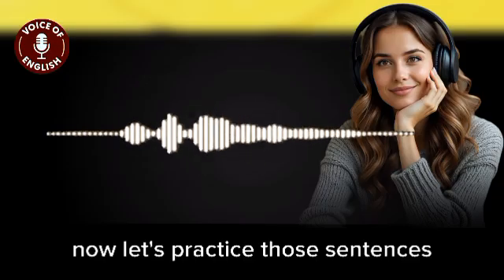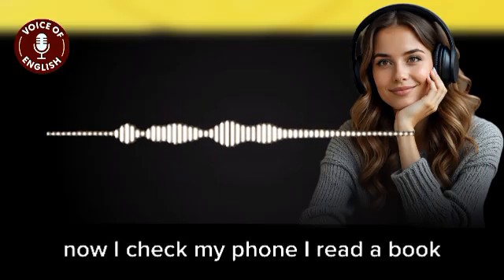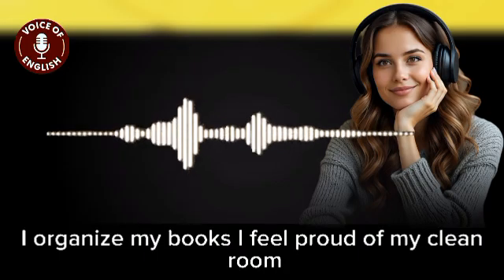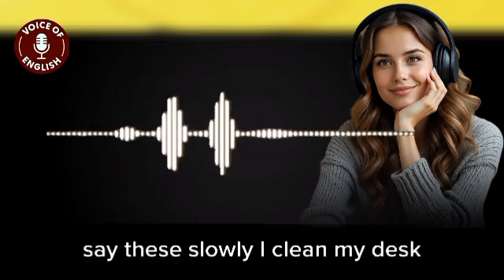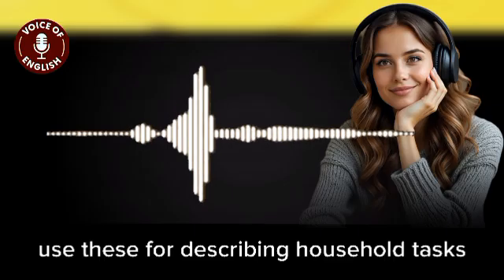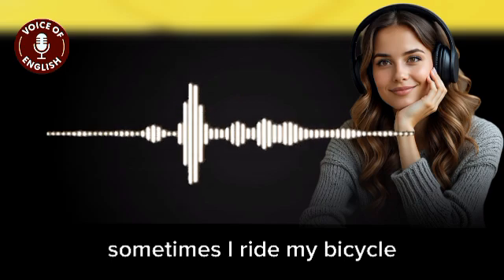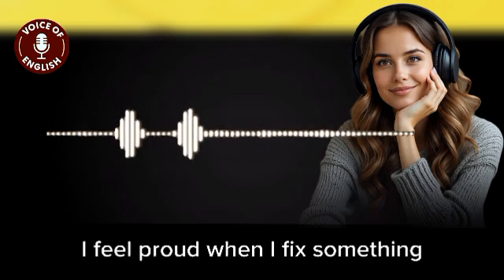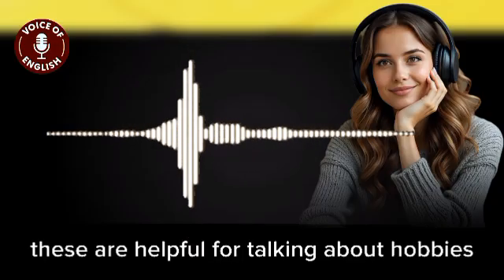200 Sentences for Everyday Fluency | Speak English Naturally & Confidently | Repeat after Me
200 Sentences for Everyday Fluency | Speak English Naturally & Confidently | Repeat after Me

Welcome back to Voice of English!

🚀 Improve your English speaking skills with 200 useful and natural sentences for everyday conversations!
In this lesson, you’ll learn how to use short, friendly, and practical sentences that native speakers use in real life — at work, at home, in shops, while traveling, and more.

🗣️ Practice your fluency and sound more confident in English!

👉 What you’ll learn:

How to start conversations naturally

Sentences for common situations (weather, work, neighbors, travel, etc.)

How to sound polite and friendly without overthinking

🗣️ Repeat after me, practice aloud, and use these sentences in your daily life.

🔍Key Keywords:

200 English sentences

Everyday English fluency

Small talk in English

Sentences for everyday situations

Practice English with me